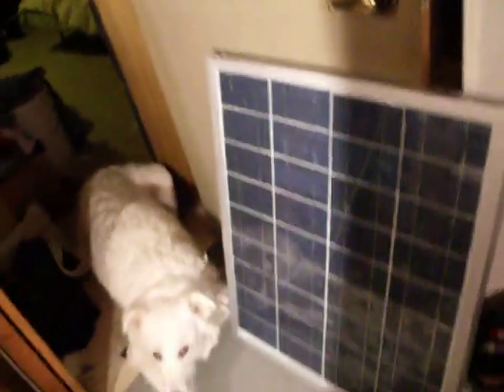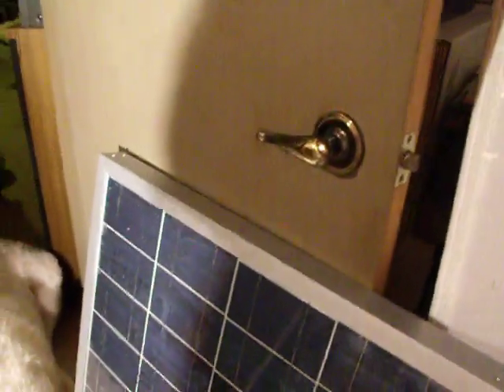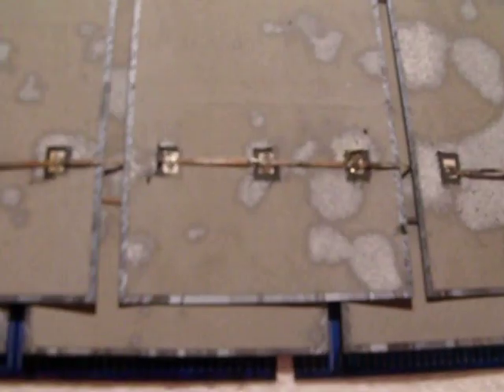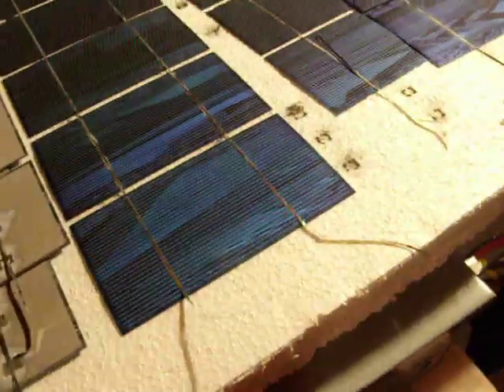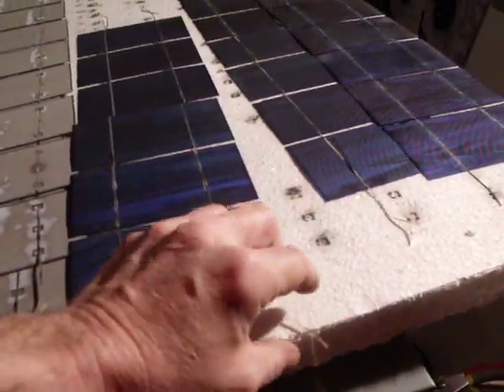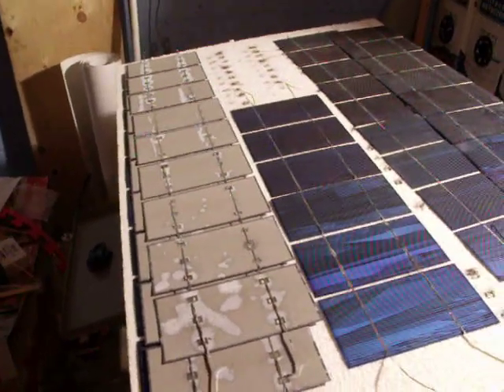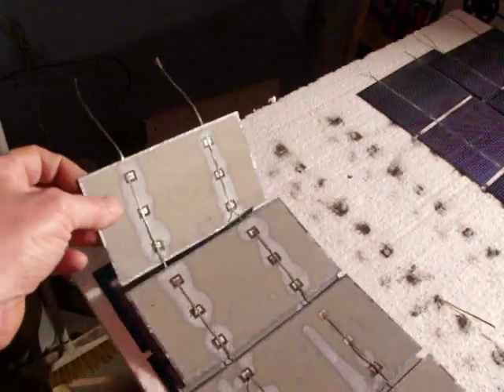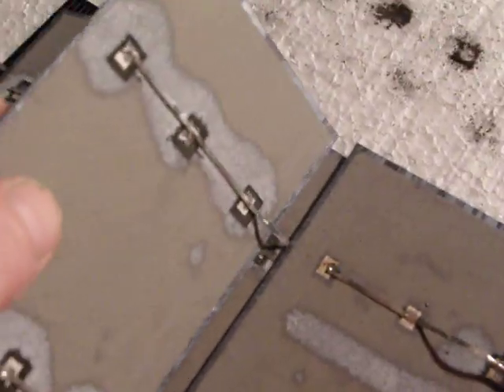solar panel building warning!!!!!!!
build your panel proper all the materials to do this is available and for a few bucks more you will have a panel that will last  and not be garbage in less that a year. this corroding starts right after you solder the back side  so you want to get them sealed up as soon as possible.I see vids out there on  how to build these for cheap and they are not doing  them the right way so they are wasting you money and time if you have to rebuild them all again. look up videos on solar panel manufaturers and see how they make them thats how i learned the right way and it work mine now are not corroding at all if you need to buy this film i can tell you the site where i got it it was $1.60 a square foot not to bad the glass was about 60 bucks each  and som 2X1 aluminium for the frame then just silicone the glass into the frame. So each panel cost me about 80 bucks to build the proper way.